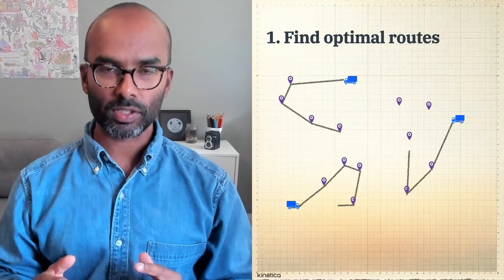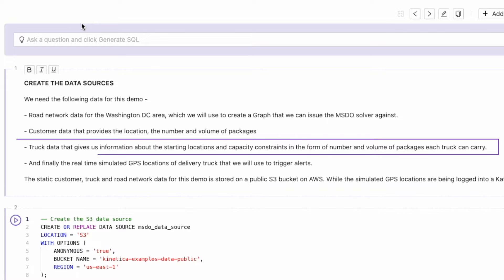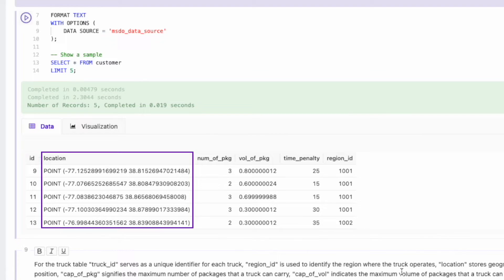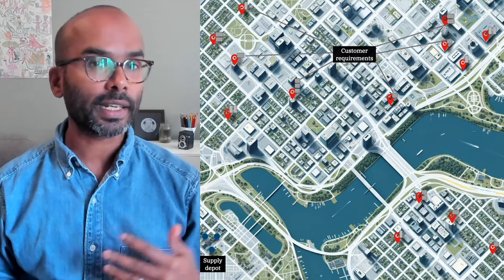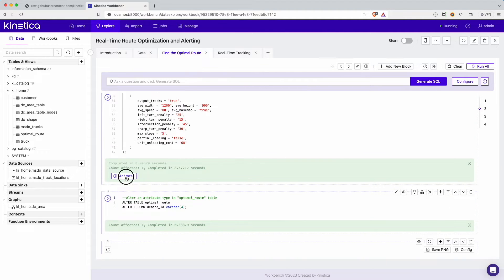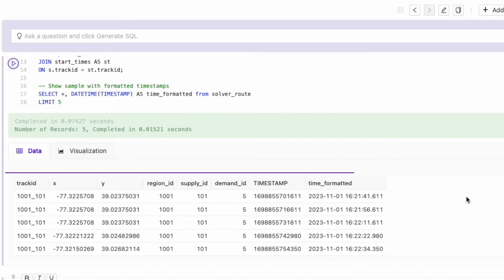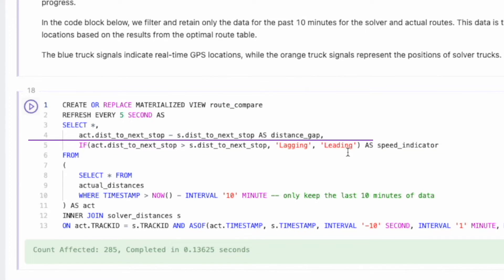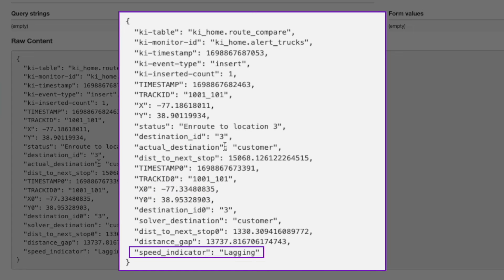Real time fleet management and tracking system for deliveries 🚚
Kinetica's cutting-edge technology is setting new standards in fleet management and logistics. This video, shows our route optimization capabilities, designed to identify the most efficient paths for  delivery trucks using the Multiple Supply Demand Chain Optimization (MSDO) Graph Solver in Kinetica.

But we don't stop at just planning; our system also offers real-time tracking against these optimal routes. We'll show you how to monitor your fleet's actual GPS locations and compare them against the planned routes. If a truck deviates significantly, our system can automatically send out alerts, allowing for immediate corrective action. This seamless integration of planning and real-time tracking ensures not only cost savings but also enhances operational efficiency.